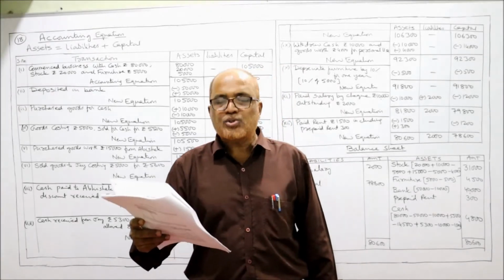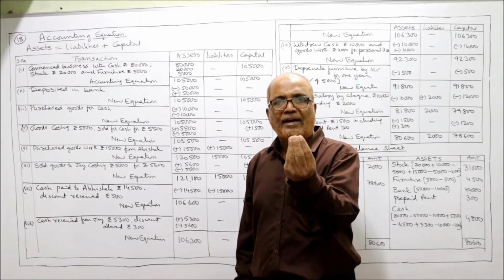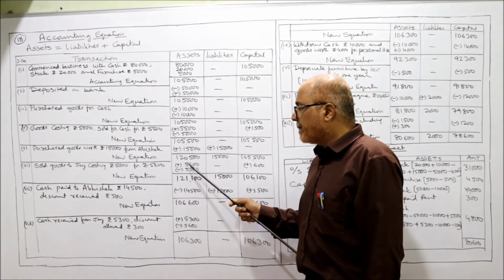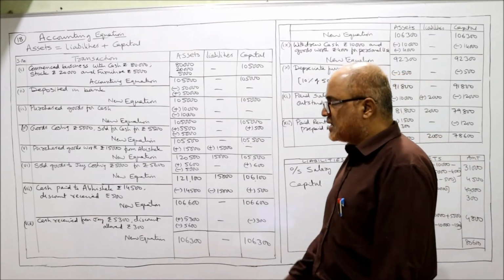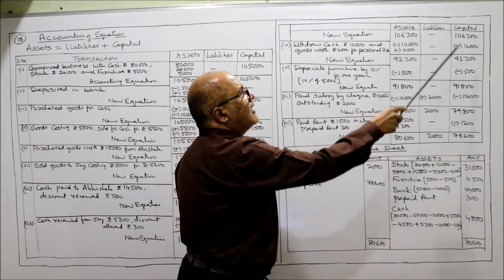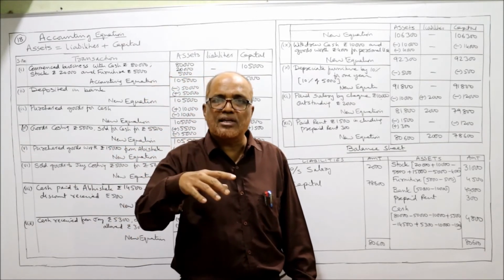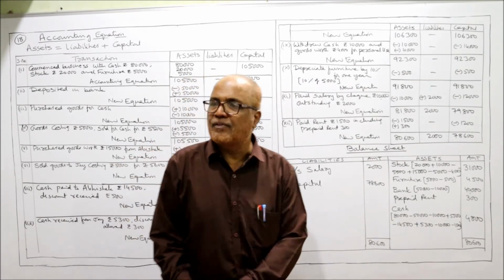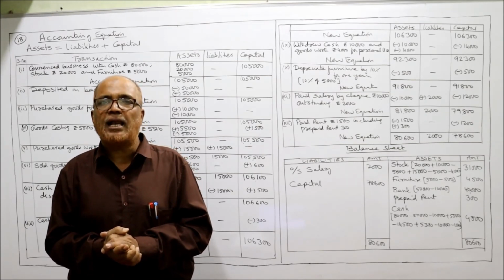Financial Accounting 1 II Journal and Ledger II Problems and Solutions II Part 11 II Khans Commerce